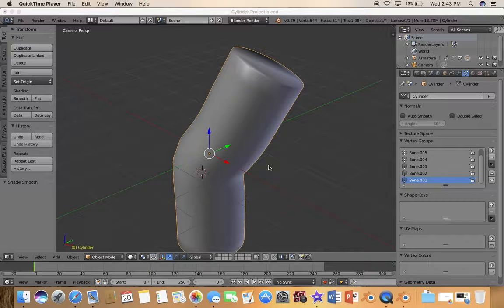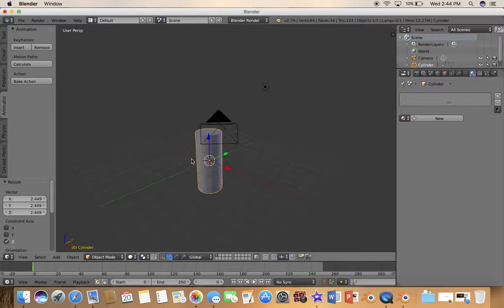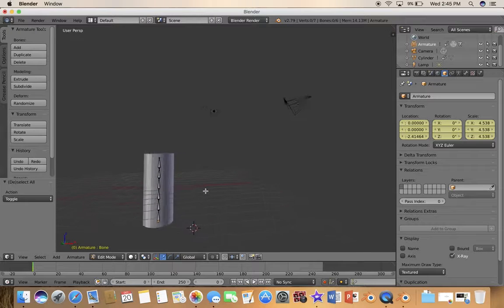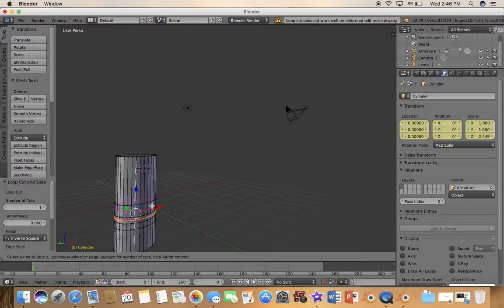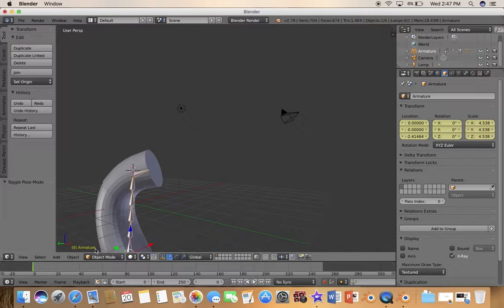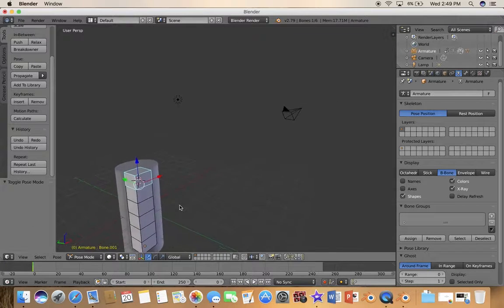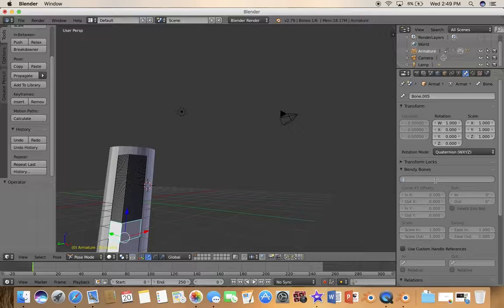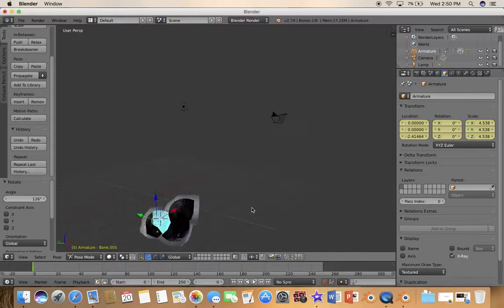Advanced- Adding bones to a Character- Blender